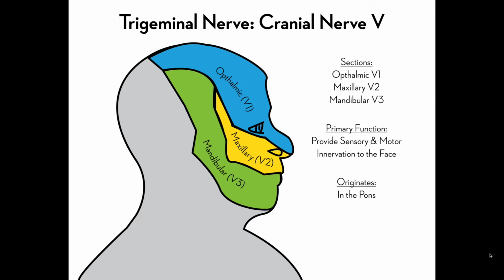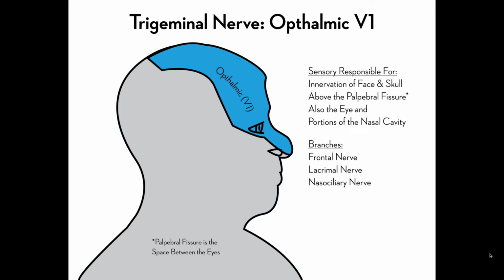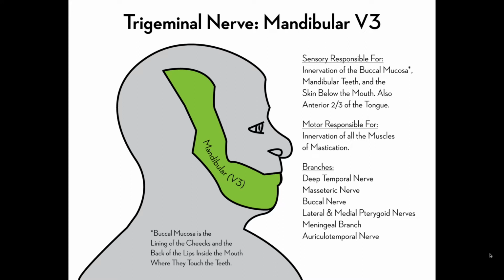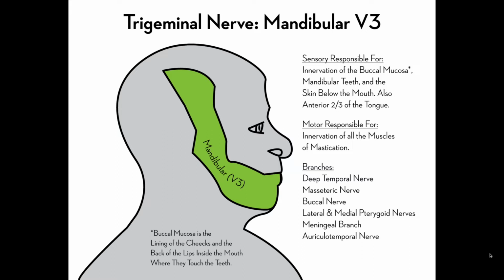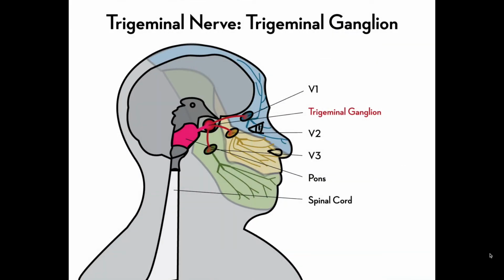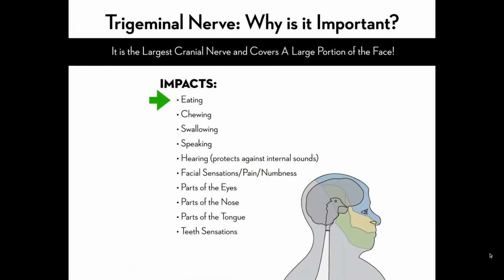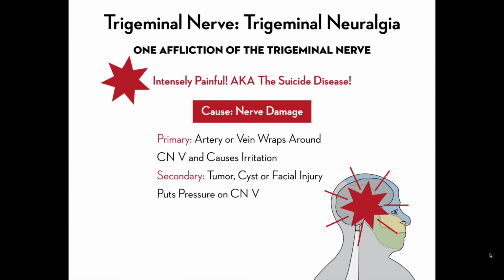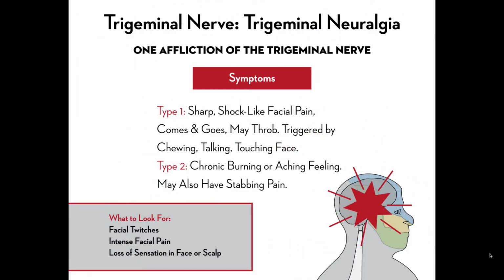Small Tour of the Trigeminal Nerve by Kristin Bell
Tour of the Trigeminal Nerve (CN V) for SPHR 461 Summer 2022